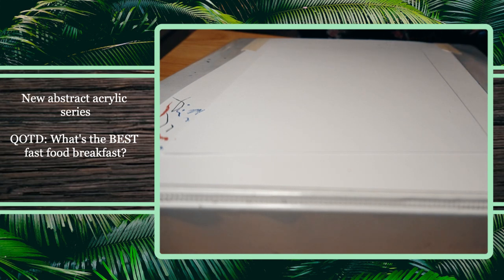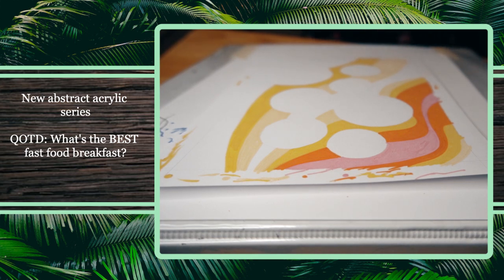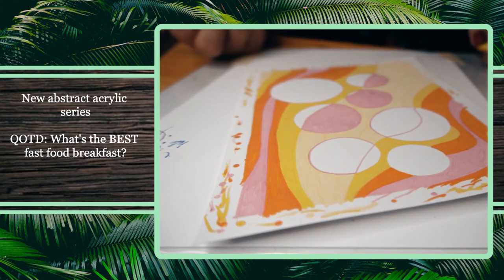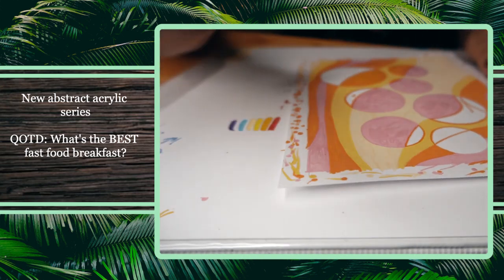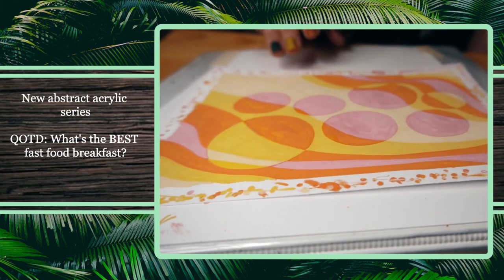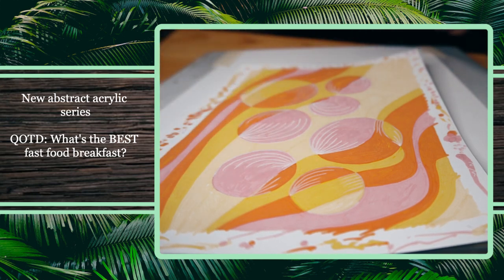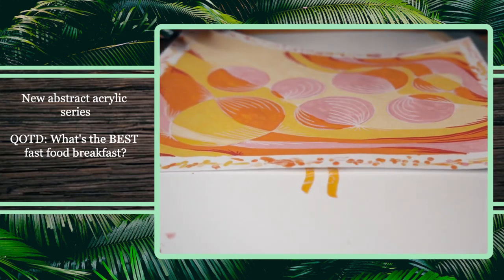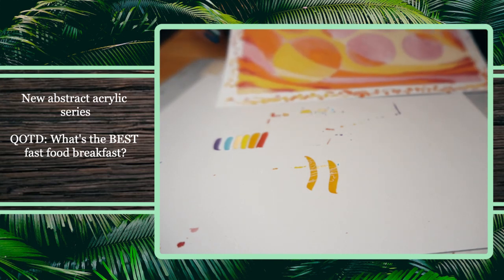8/11/21 FACE REVEAL?! - Abstract Acrylic Painting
Vod from August 11, 2021